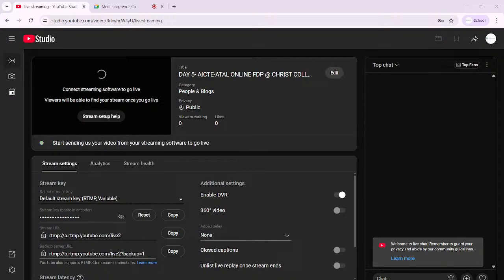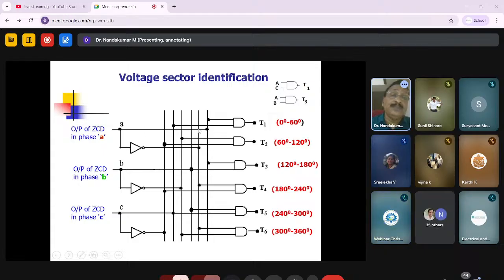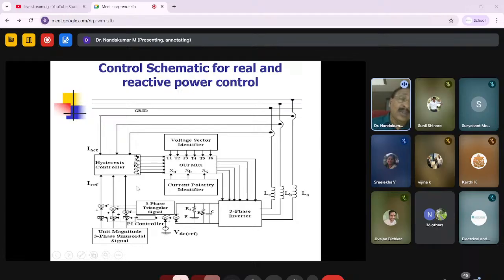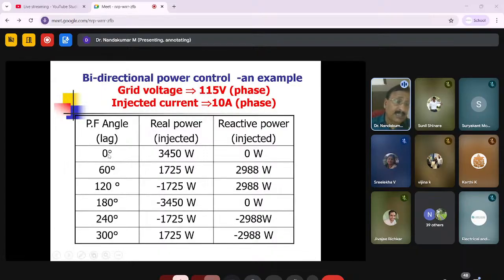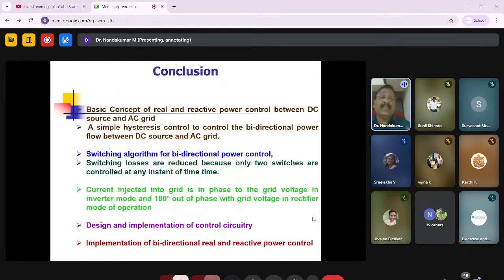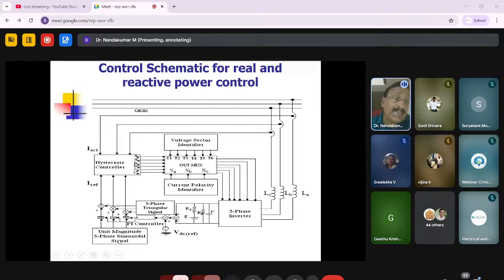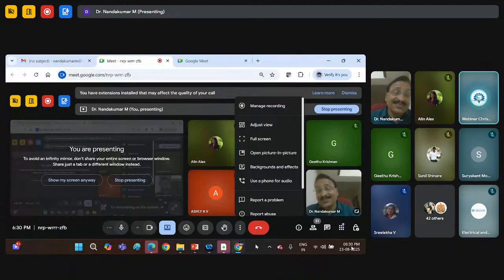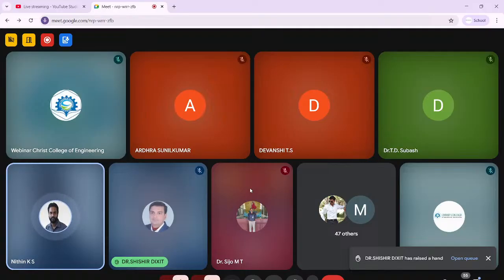DAY 5- AICTE-ATAL ONLINE FDP @ CHRIST COLLEGE OF ENGINEERING